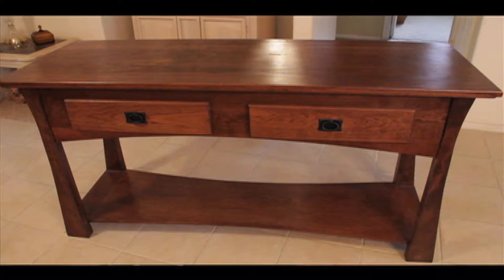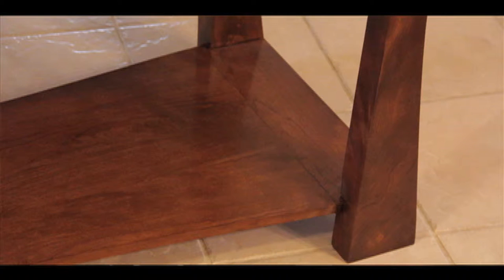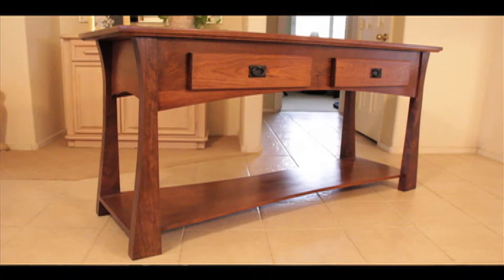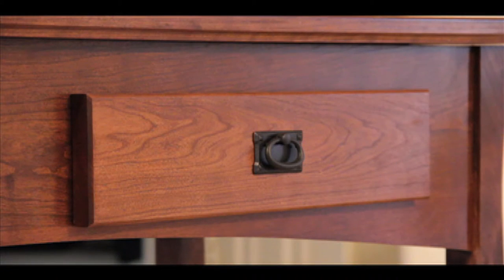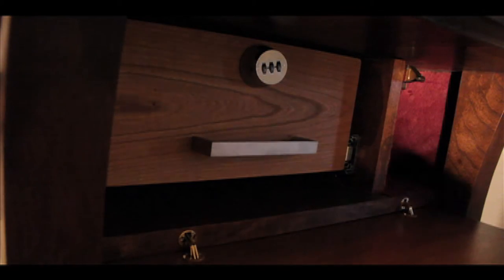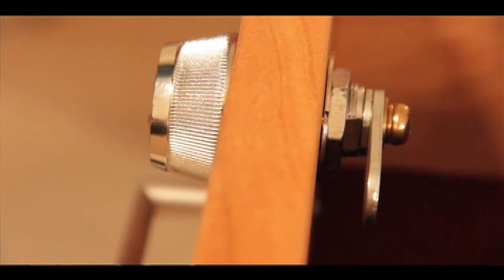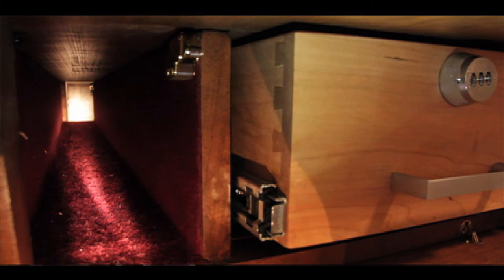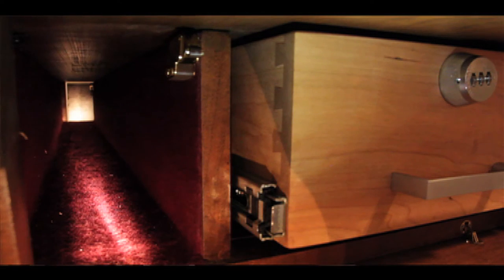Queen Sofa Table OLD VERSION